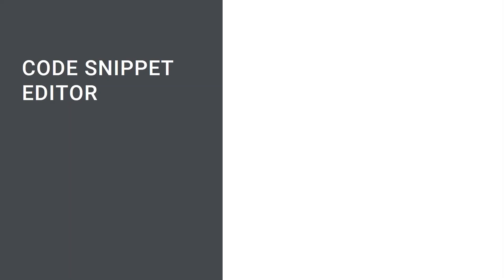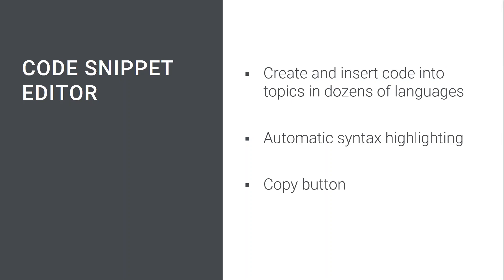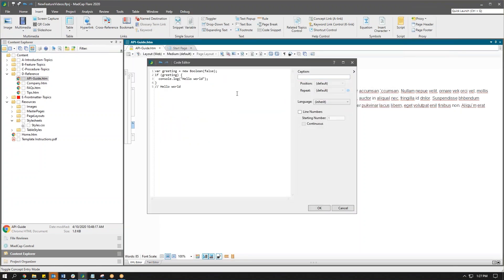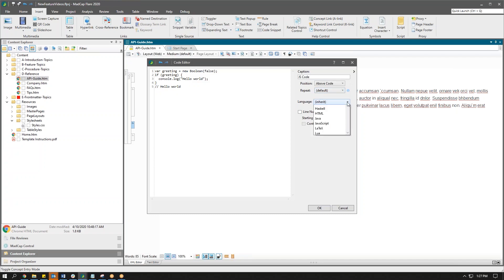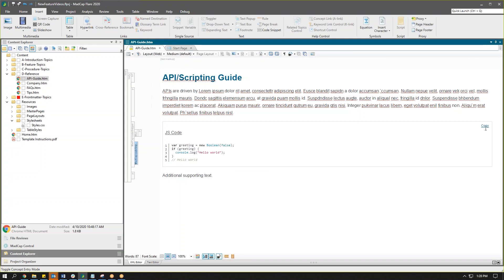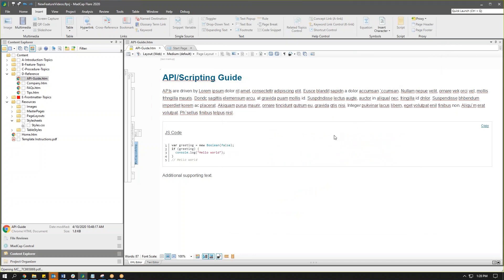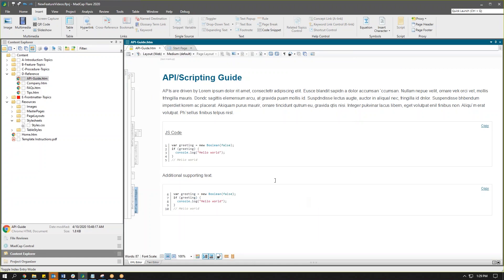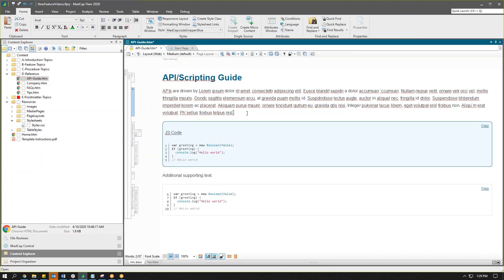MadCap Flare 2020 - New Feature: Code Snippets with Syntax Highlighting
MadCap Flare 2020 Release - With our new code snippet editor, quickly and easily insert code snippets in dozens of languages.